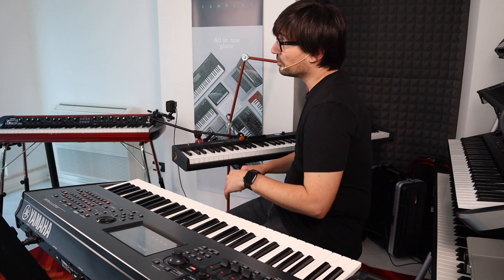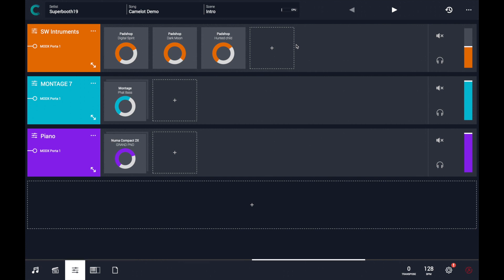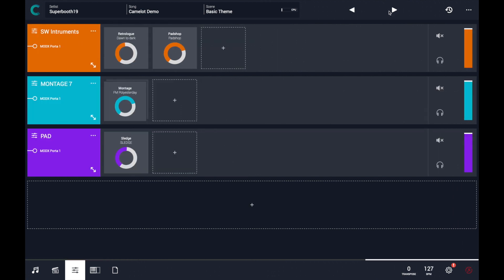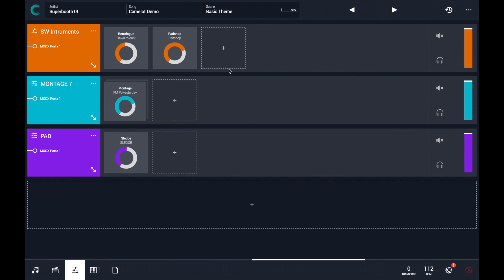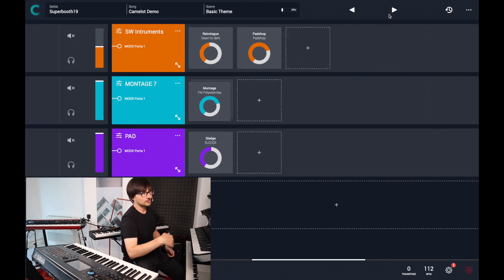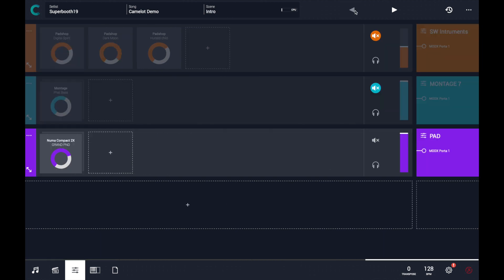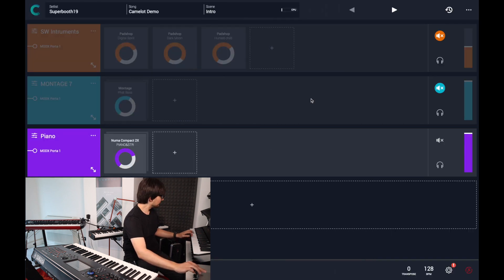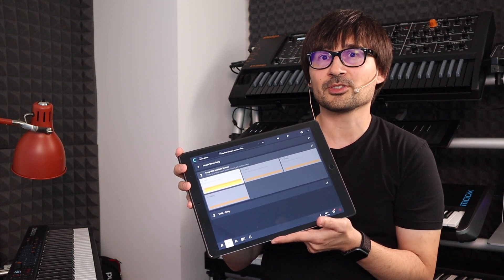012) Scene Switch: No Sound Interruptions And Much More - Camelot Pro Tutorial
Camelot can switch sounds for Hardware and Software instruments without sound interruptions and preventing stuck notes if the MIDI instruments are not in use on the landing scene. Works like magic because there is a deep technology that takes care of the scene switch, comparing the audio and MIDI properties between the current scene and landing scene, to optimize the resource usage and the transmission of only the necessary MIDI data.
Camelot is the one and the only app on iPad for Live performance that provides the Smart Scene Switch!
See the details of how it works with Simone Capitani.